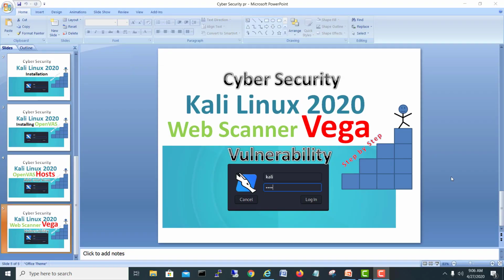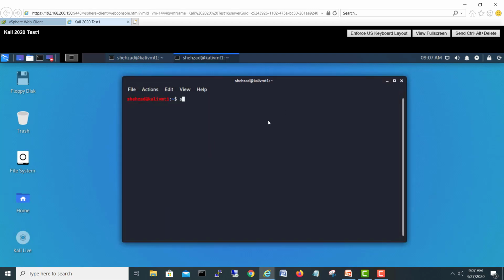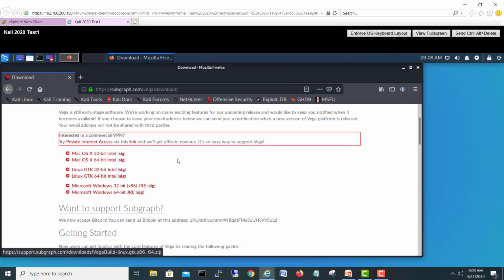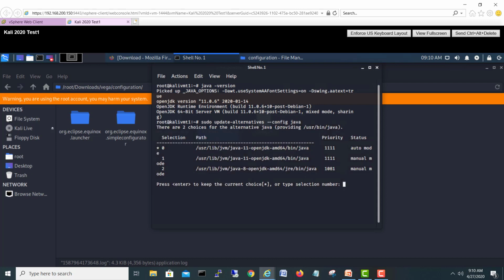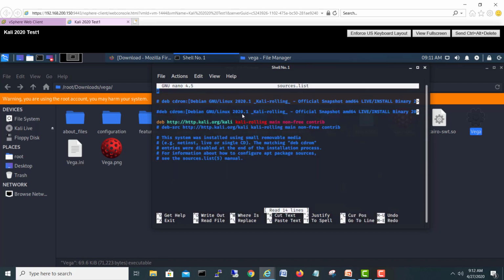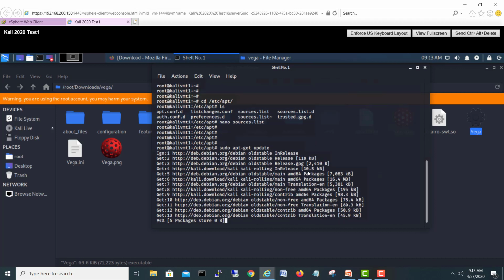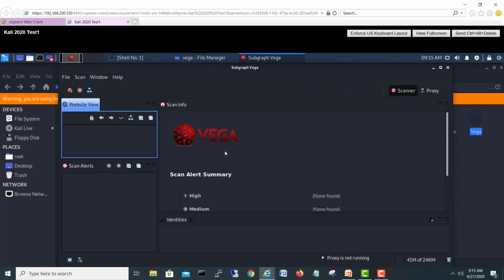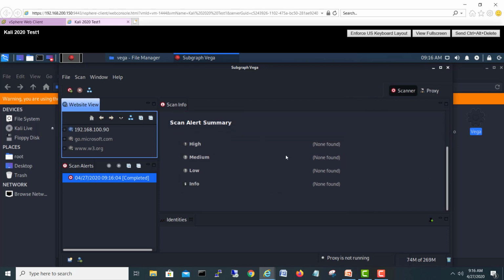How to install Vega on Kali Linux 2020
Welcome to my channel, in this video I would like to show how to install Vega web penetration testing tool on Kali Linux 2020, if you have liked my video kindly press " Like" and don't forget to subscribe and hit the bell icon for upcoming videos.